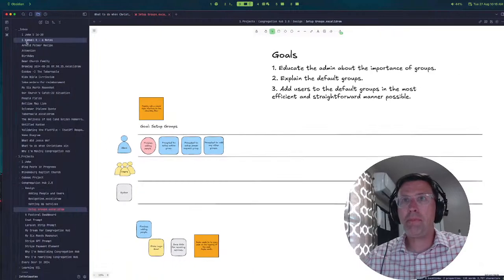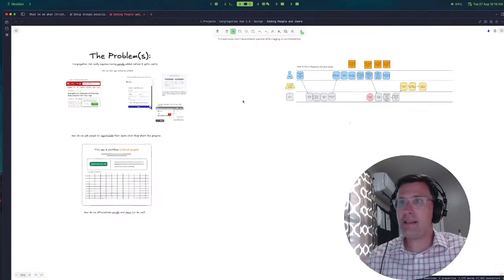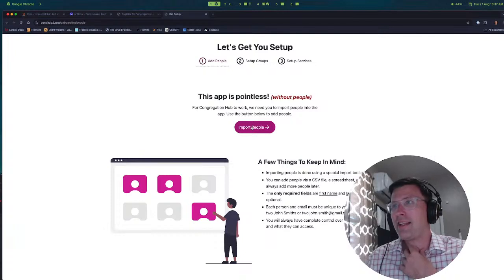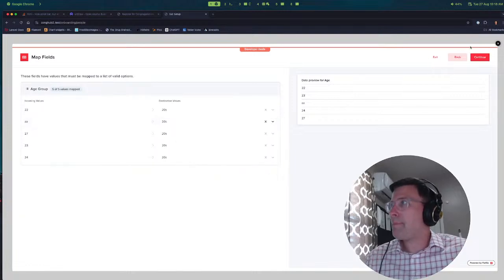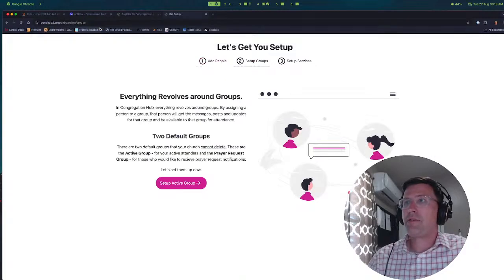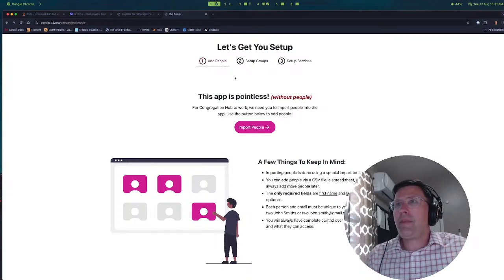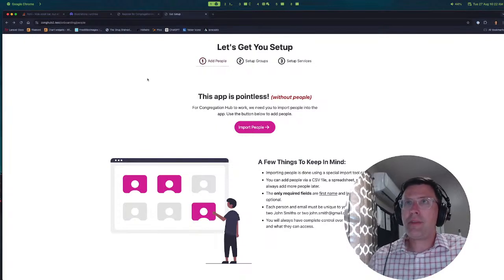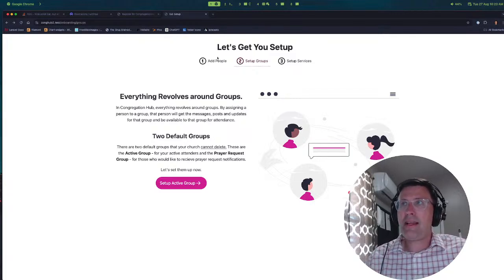Progress Report, Check-in, Onboarding